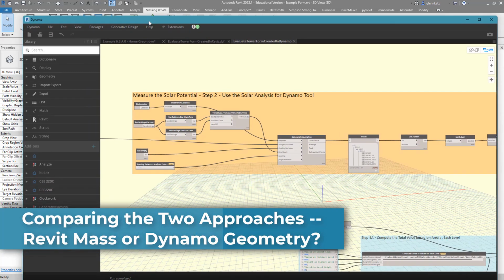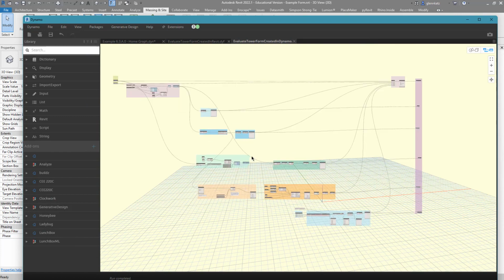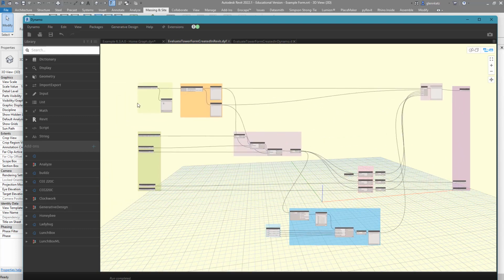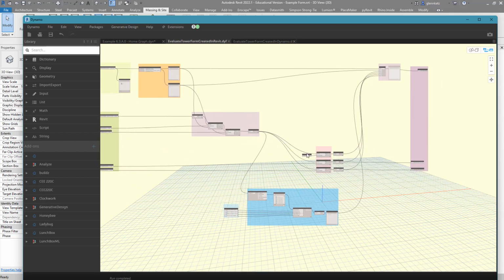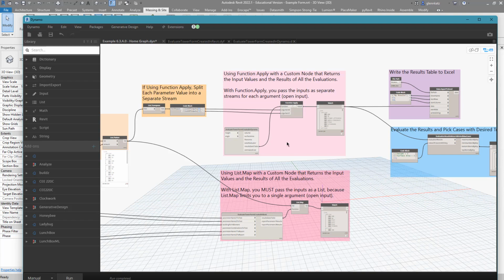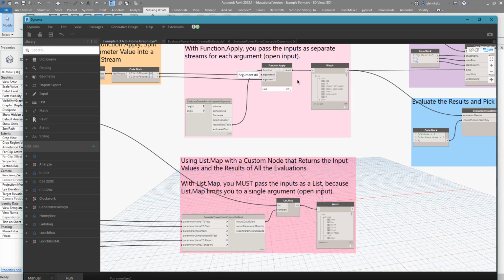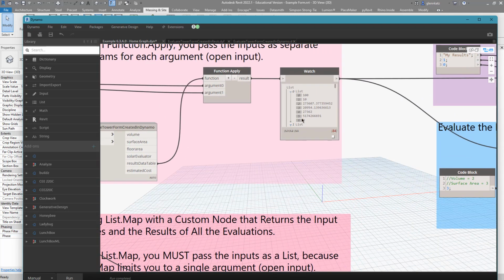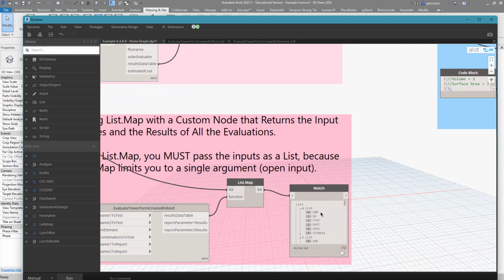CEE220C Module 6 A 3 0 Step 7 default